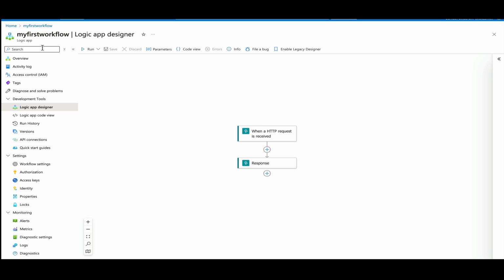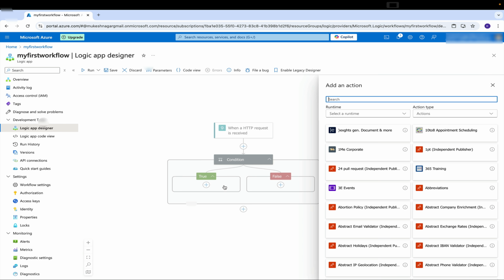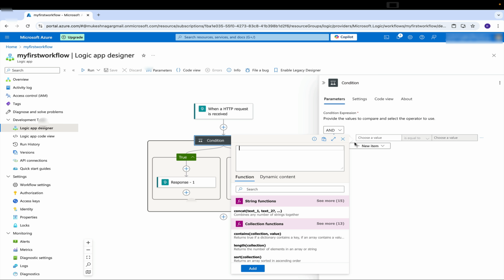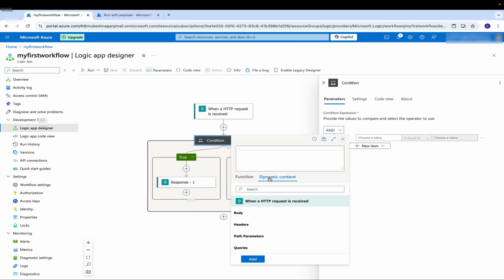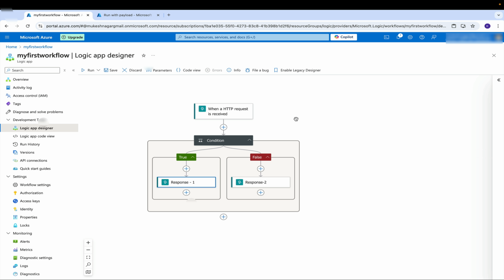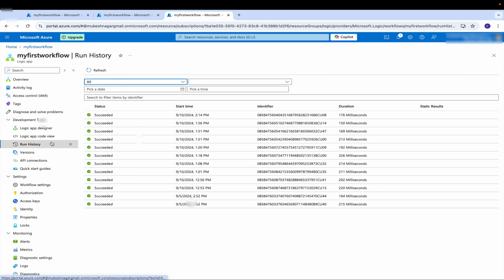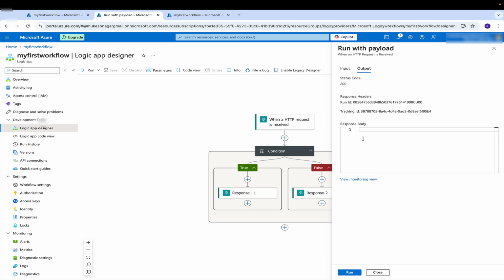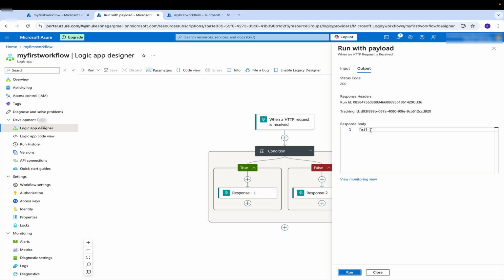Azure Logic Apps: workflow with Condition Action - 2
Logic Apps workflow with Control - Condition Action